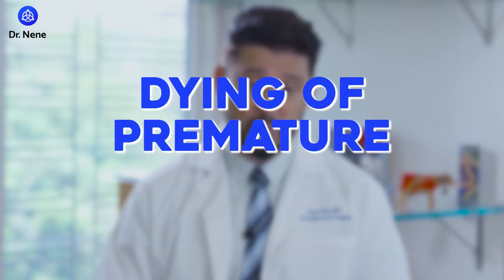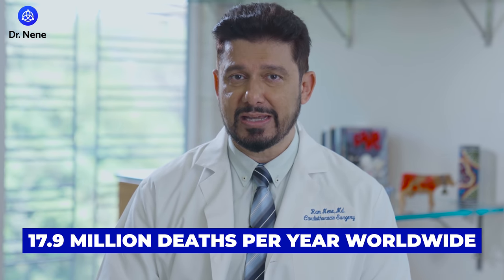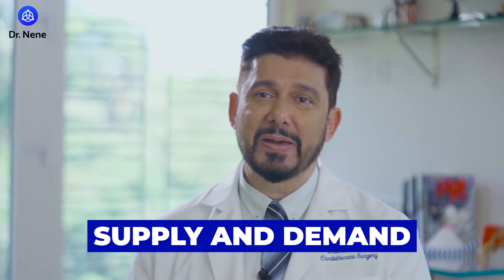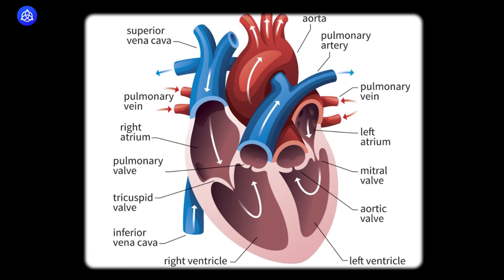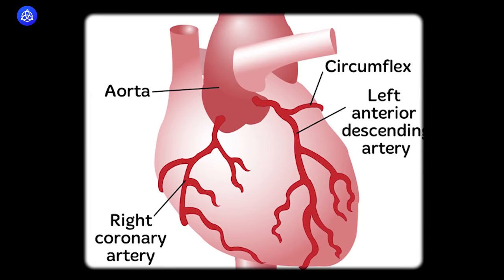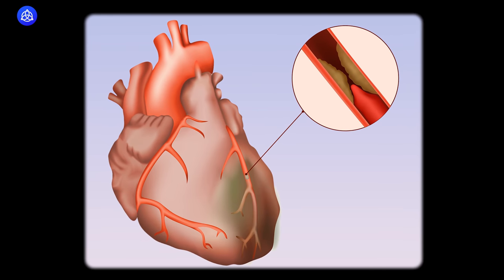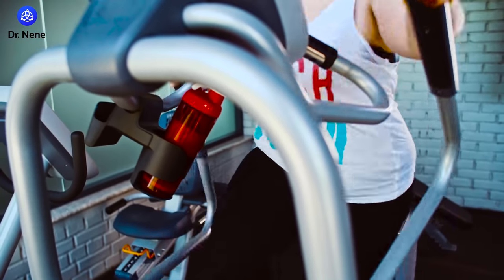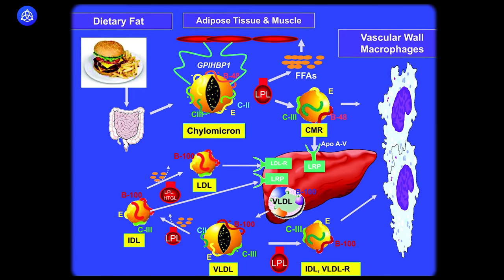What causes young people to have heart attacks? | Dr. Shriram Nene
Although heart attacks and cardiac arrest have remained major health concerns around the world, a growing number of cardiovascular diseases have been diagnosed and reported among the younger population in recent years.